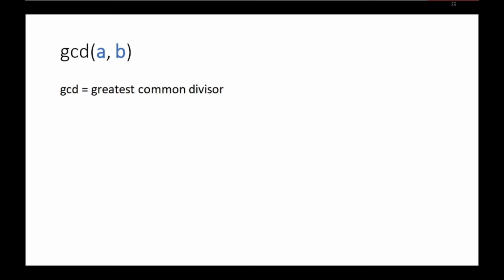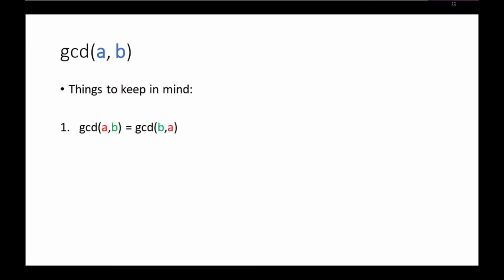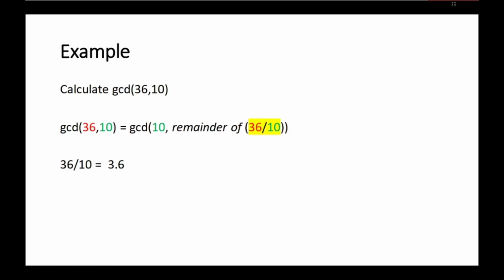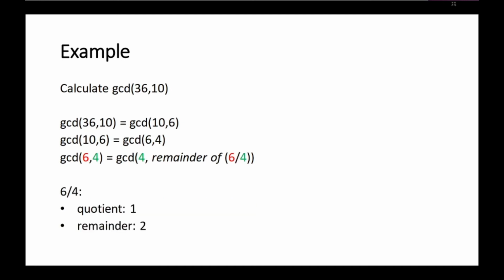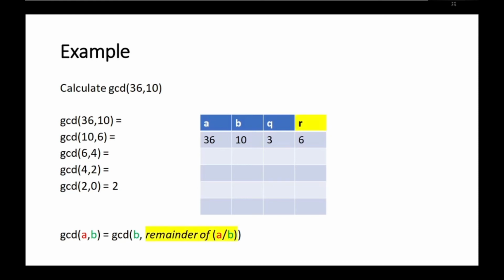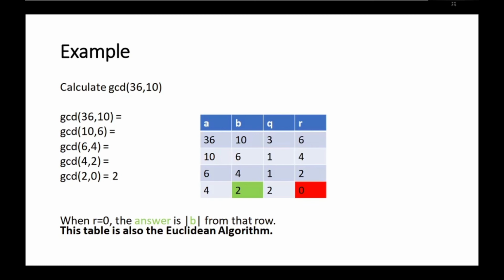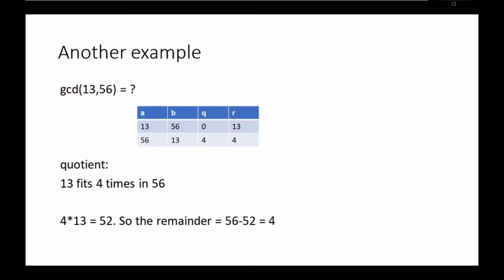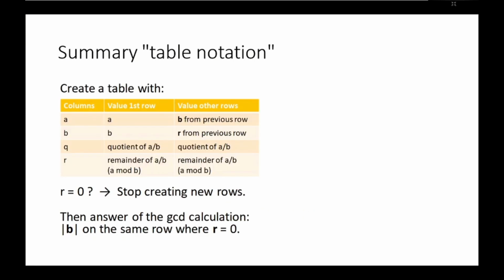Euclidean Algorithm with examples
0:00 Introduction
0:14 What is the "gcd" of two numbers?
2:27 Four properties of the gcd to remember, especially properties 3 and 4
3:26 The idea of the Euclidean Algorithm
3:58 An Example of the Euclidean Algorithm (regular notation)
8:15 The "table notation" with the same example
11:33 Which notation is better: regular notation or "table notation"?
11:58 Another example of the Euclidean Algorithm (table notation)
14:28 The online calculator for the Euclidean Algorithm
14:51 Summary of the "table notation"
15:49 Thank you for watching, have a look at the description